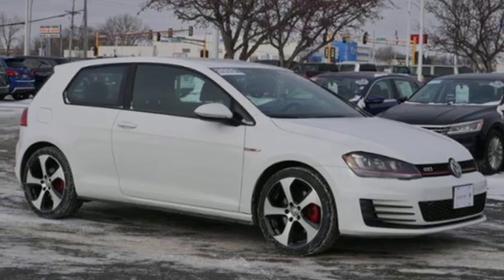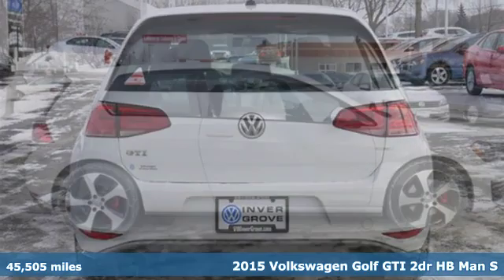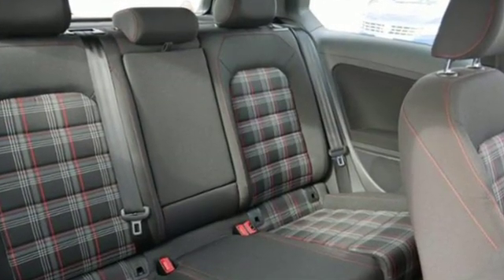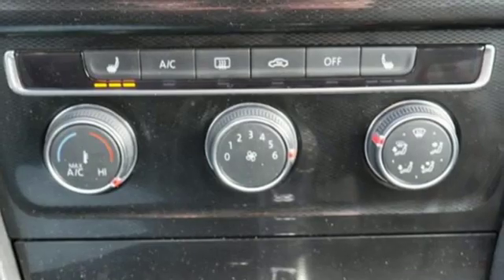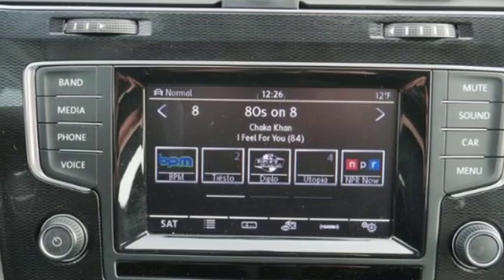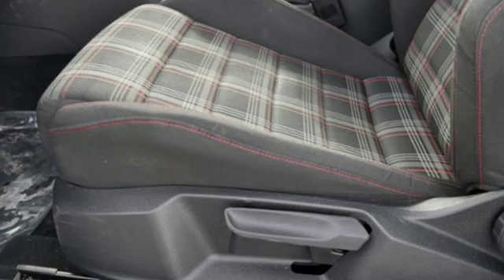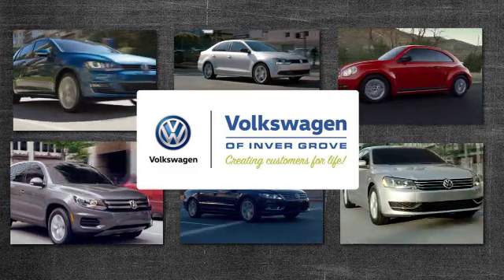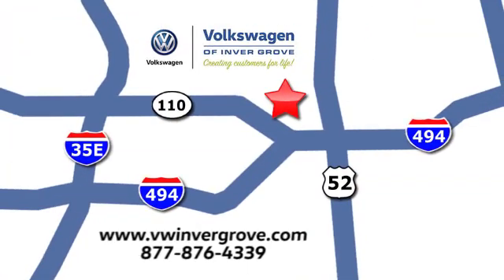Used 2015 Volkswagen Golf GTI Saint Paul MN Minneapolis, MN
Year: 2015
Make: Volkswagen
Model: Golf GTI
Trim: 2dr HB Man S 2.0L 4Cyl
Engine: 122 L 4 Cyl. Cyl.
Transmission: 6-Speed Manual
Color: Pure White
Interior: Titan Black w/Clark Plaid
Mileage: 45505
Stock #: G89600P
VIN: 3VWYT7AU7FM031396

If you haven’t checked out the new website, visit vwInverGrove.com and take a look. You’ll find incredible deals including online-only specials,